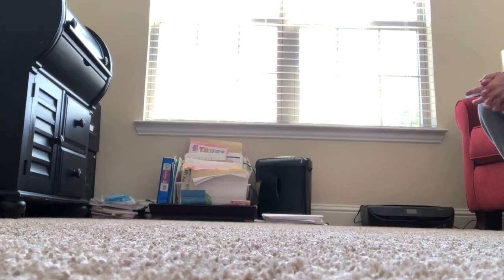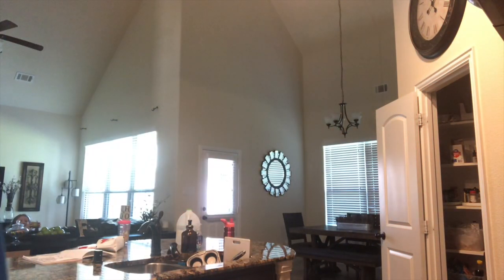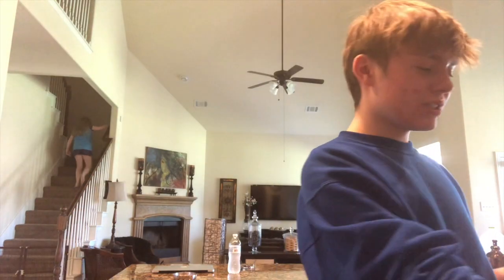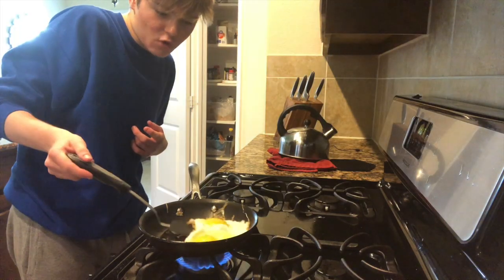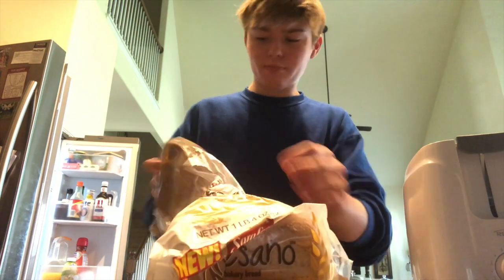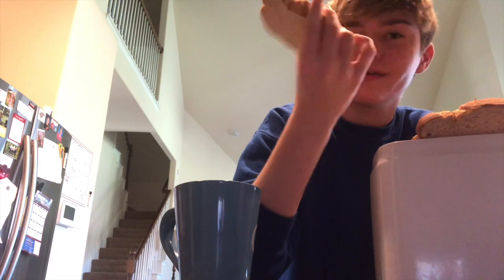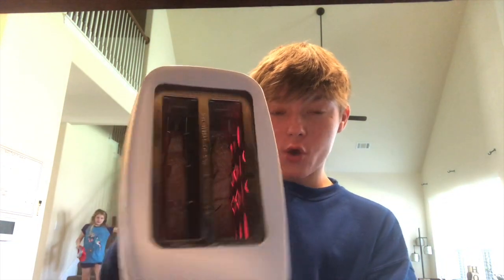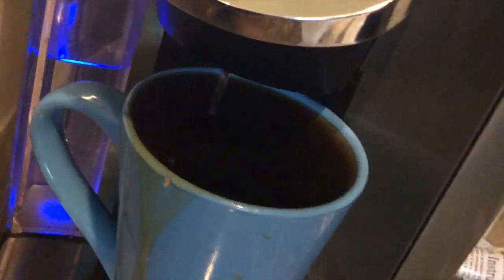COOKING WITH GAGE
In this video I showed you how to make... well. I TRIED TO SHOW YOU HOW TO MAKE AVOCADO TOAST... but. just watch.

Musical.ly- @umitzgage
Instagram.com/umitzgage
Twitter.com/umitzgage
⇩ Things I use to make videos
● Cameras:
   Canon EOS Rebel T3i
   iPhone X
● Lenses:
    Efs 18-55mm Lense
    50mm Lense
    75-300mm Lense